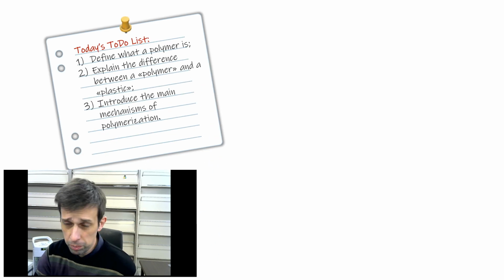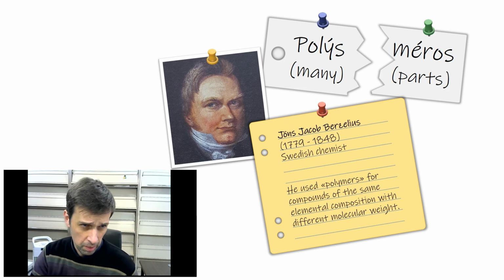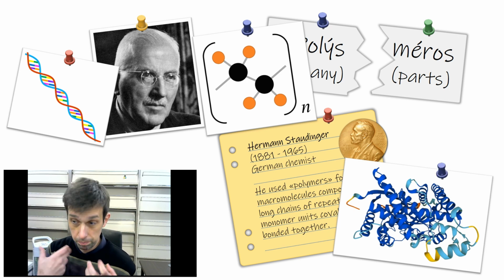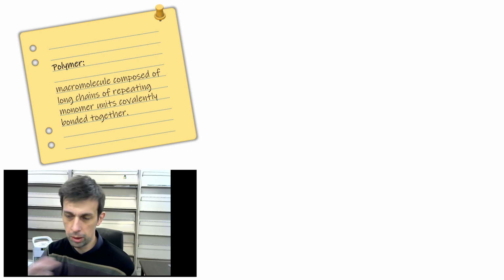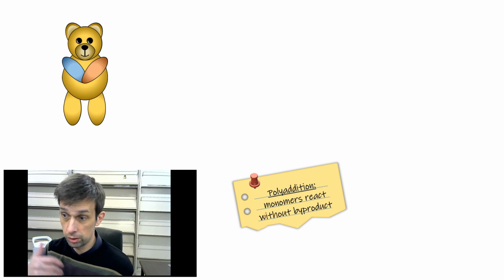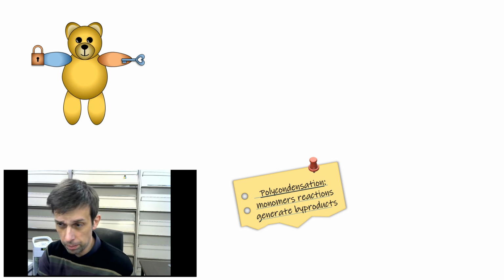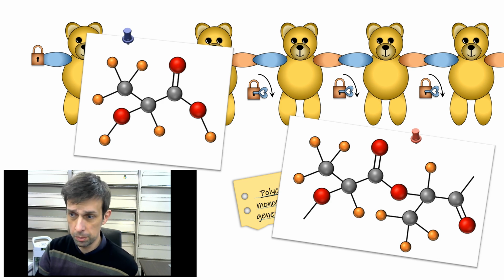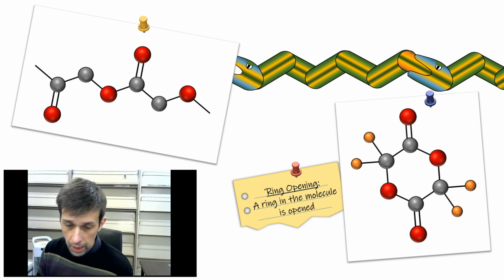[Lesson 5] Polymers and... teddy bears? (Part 1)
In this lesson, we will give a general definition of polymer, we will discuss the differences between "polymers" and "plastics" and we will introduce the three most common mechanisms of polymerization.